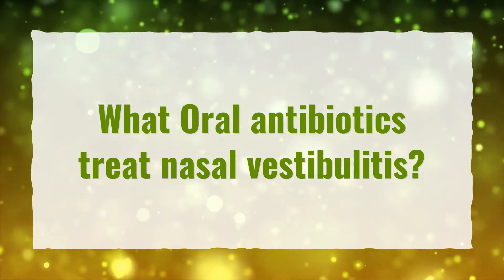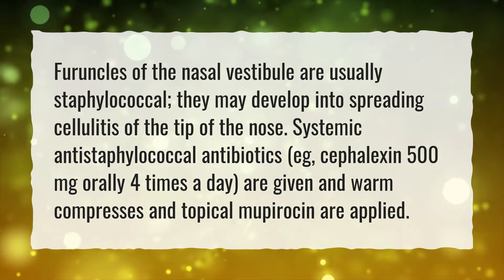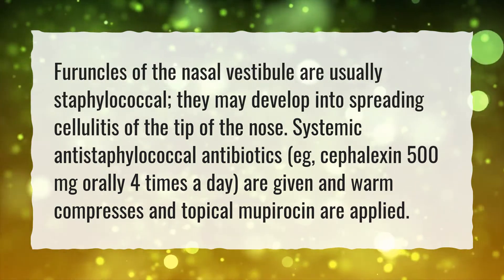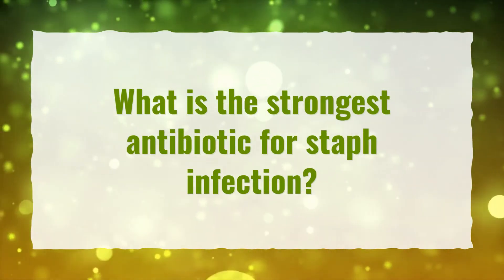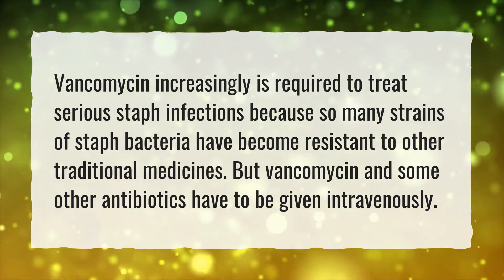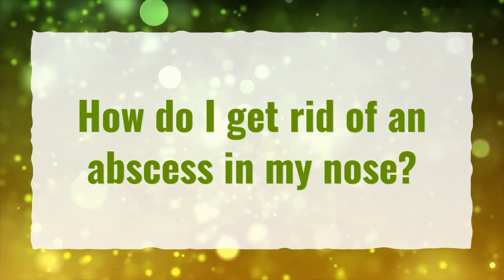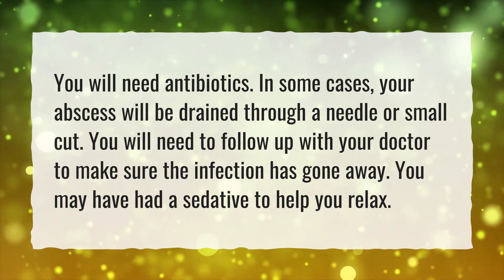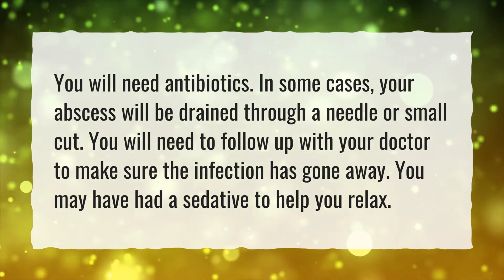What Oral antibiotics treat nasal vestibulitis?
More About Nasal Vestibulitis • What Oral antibiotics treat nasal vestibulitis?